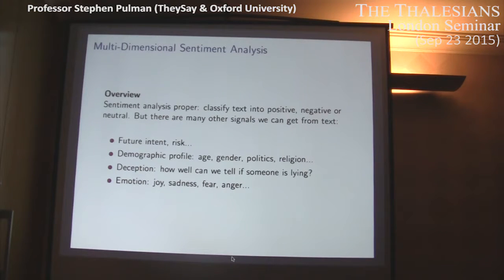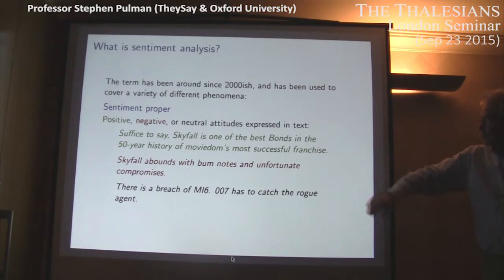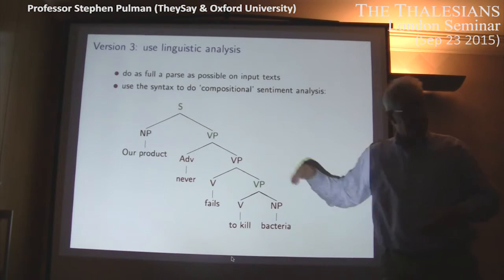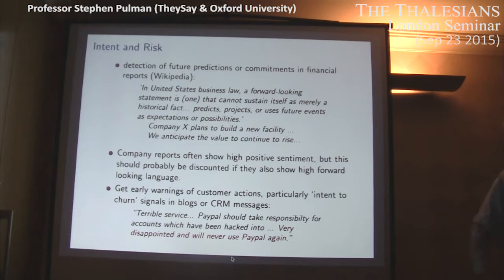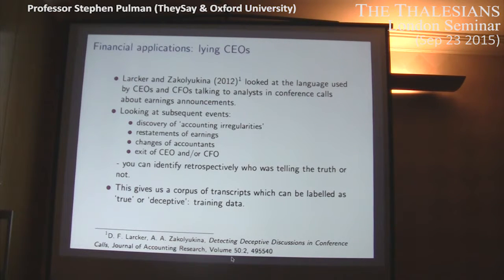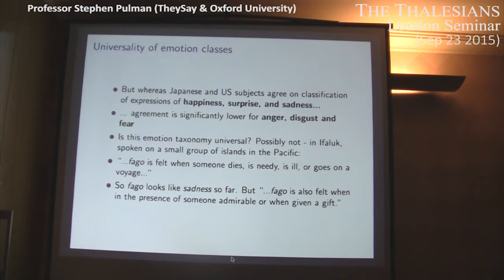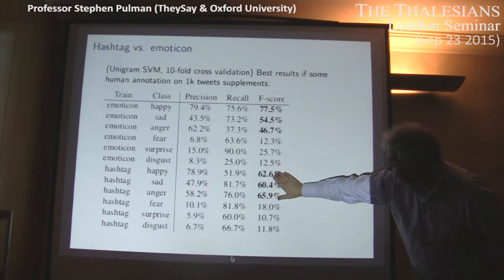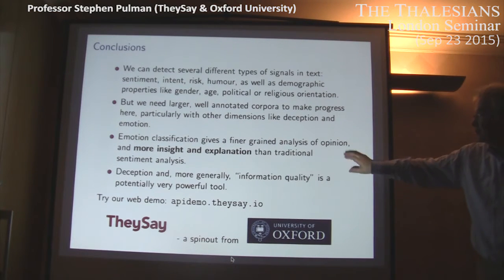Stephen Pulman talk on Multi-Dimensional Sentiment Analysis at Thalesians London - 23 Sep 2015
All sentiment analysis systems can deliver positive/ negative/neutral classifications. But there are many other useful signals in text: emotion, intent, speculation, risk, etc. This talk will present a survey of the state of the art in recognising these other dimensions of sentiment in text and describe some practical applications in finance and elsewhere.

Stephen Pulman is Professor of Computational Linguistics at the Department of Computer Science, Oxford University. He is a Professorial Fellow of Somerville College, Oxford, and a Fellow of the British Academy. He has also held visiting professorships at the Institut für Maschinelle Sprachverarbeitung, University of Stuttgart; and at Copenhagen Business School. He is a co-founder of TheySay Ltd. Previous positions include Professor of General Linguistics at Oxford University, Assistant Professor (Reader) at the University of Cambridge Computer Laboratory, and Director of SRI International's Cambridge.